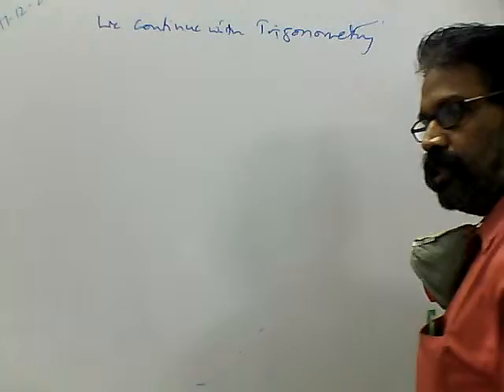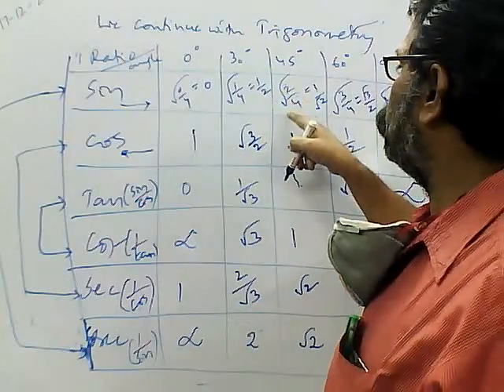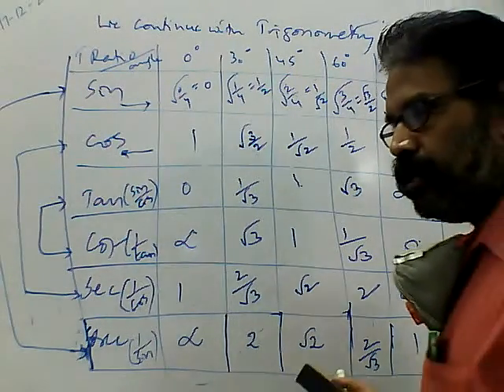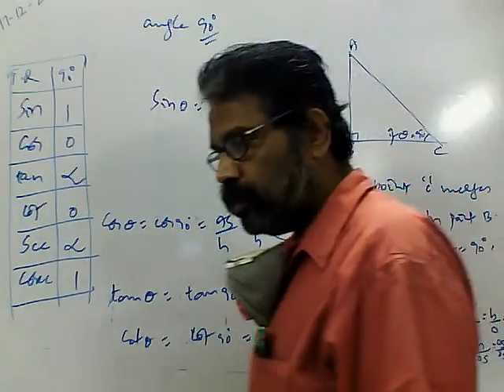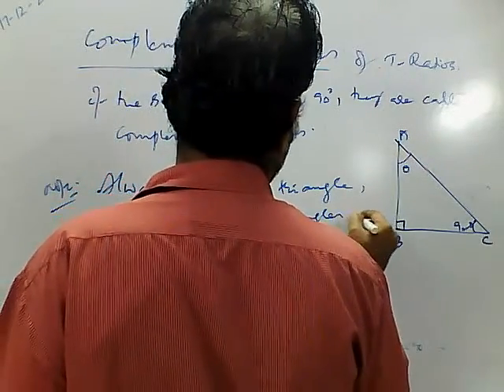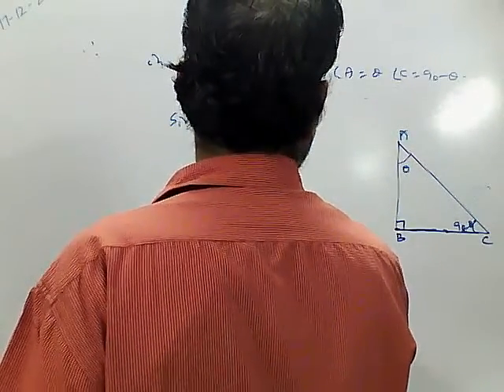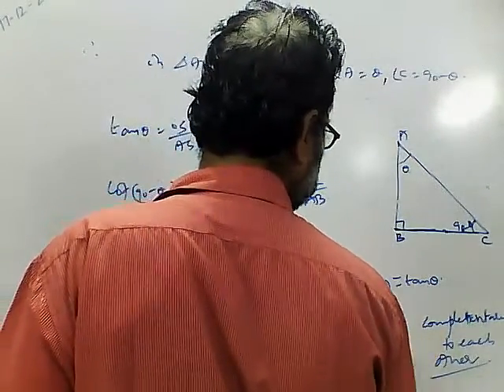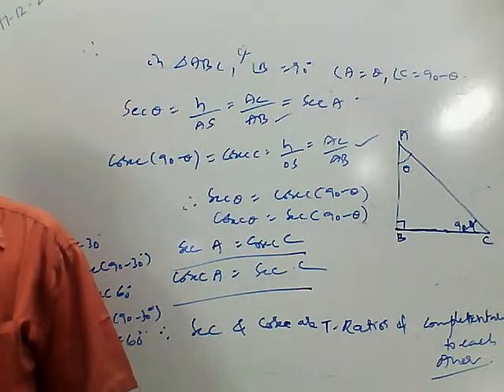x on 17/12